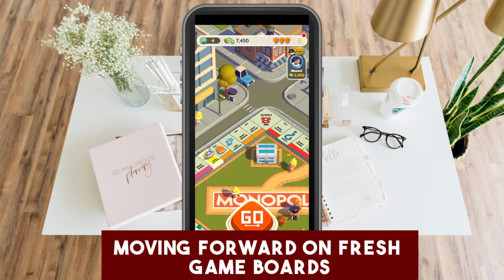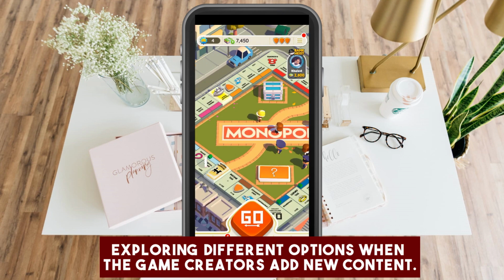How To Get Different Shields In Monopoly GO (Easy Steps)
Mastering Monopoly GO: A Guide to Obtaining Unique Shields

🛡️ Welcome to our comprehensive guide on "How To Get Different Shields In Monopoly GO"! In this video, we'll dive deep into the strategies and techniques to help you acquire those coveted shields and dominate the Monopoly board. Whether you're a seasoned player or just starting out, this guide has something for everyone!